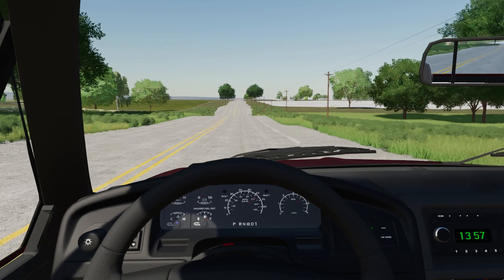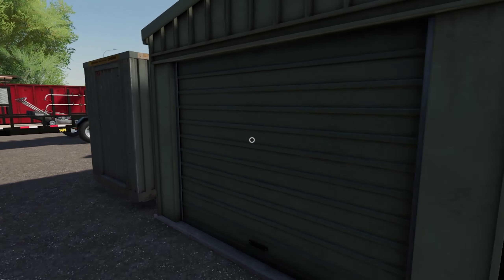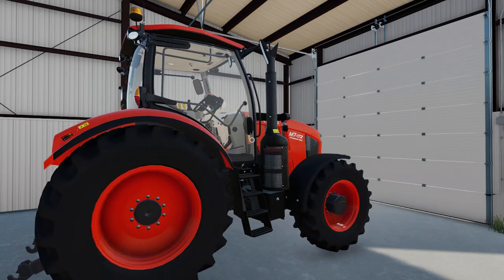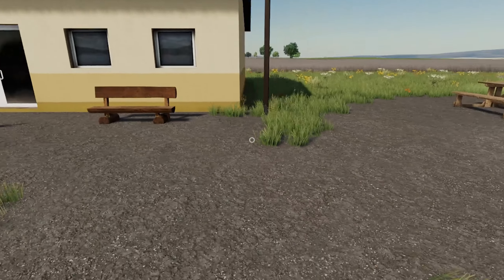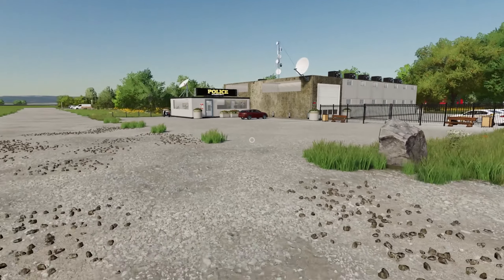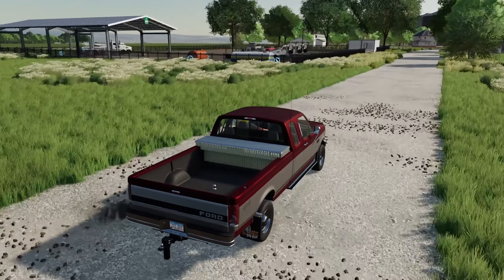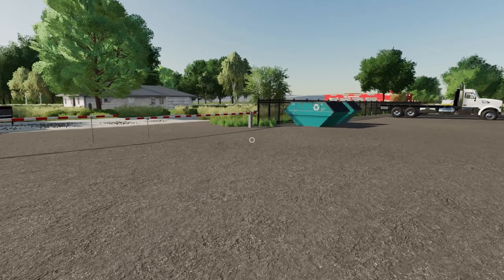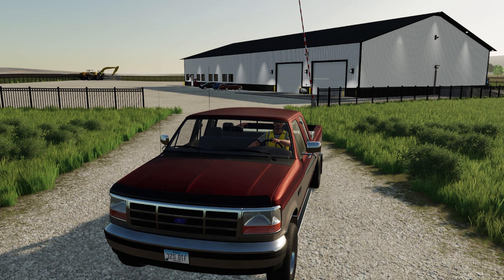30 Hours of building, WASTED!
We spent over 30 combined hours setting up and designing this map, all to not be able to use it.
Special thanks to @TheFormalPickle
Check us out of Facebook!

Gaming Setup:
Processor: Intel i9-11900KF @ 3.50GHz
Memory: 64GB
OS: Win 11 Pro
Video: Nvidia RTX 3090
Hard Drives: 250GB SSD (for OS) and 1TB 7200 RPM (for Storage)